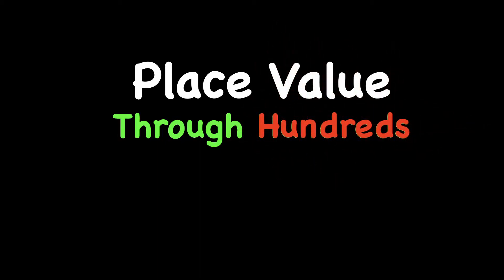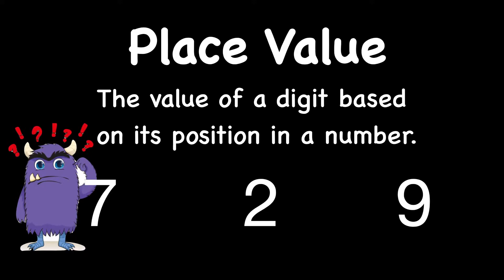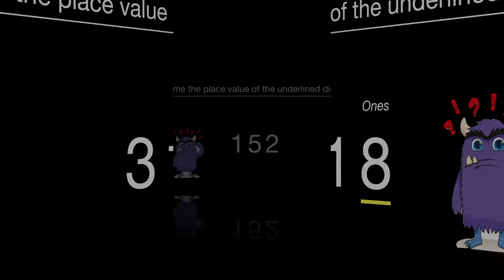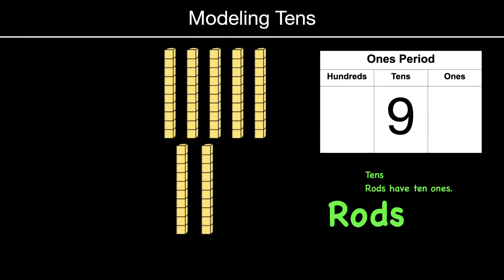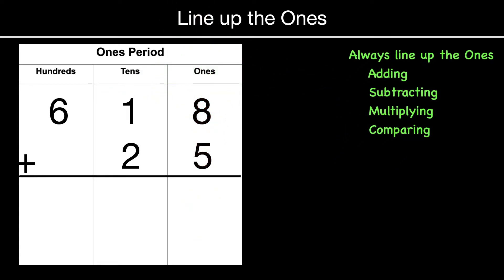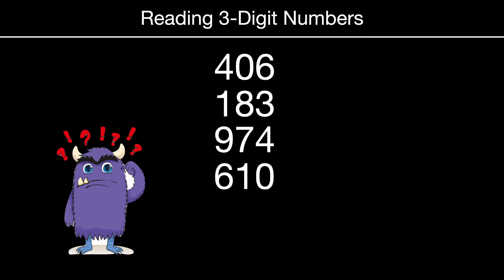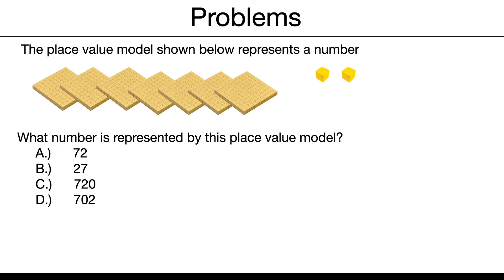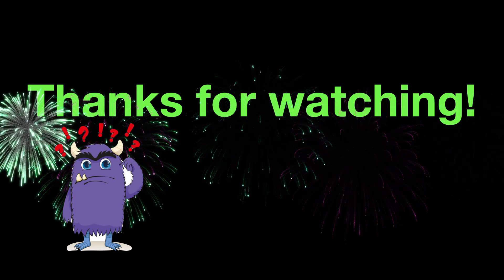Place Value Through Hundreds (Ones, Tens, & Hundreds)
Digits @ 0:10. Place Value Chart 2:06. Modeling with Place Value Blocks 3:58. Common Mistakes - Line Up the Ones 5:28. How to Read 3-digit Numbers 6:16. Expanded Form 7:28.  5 Place Value Problems 8:01.